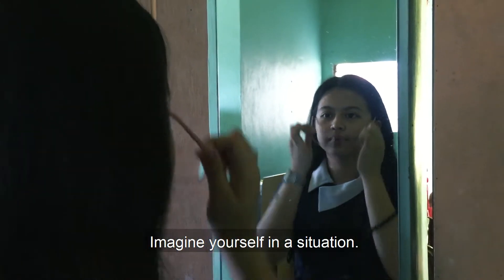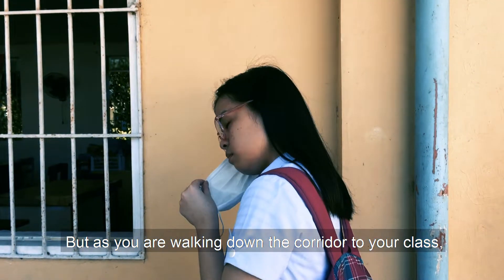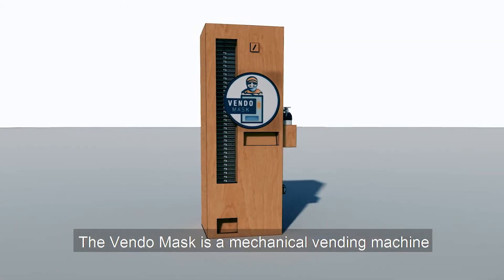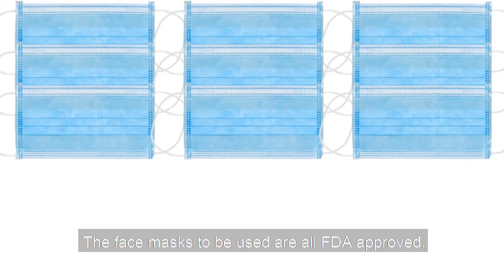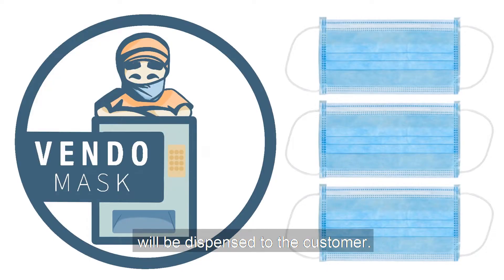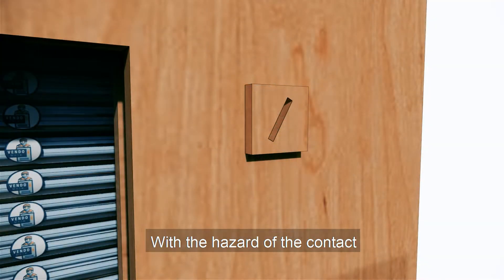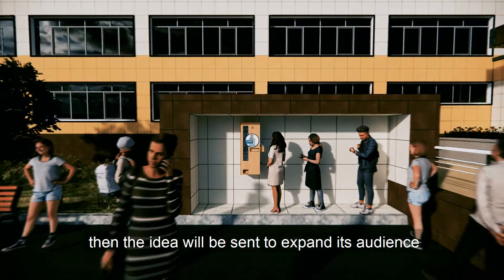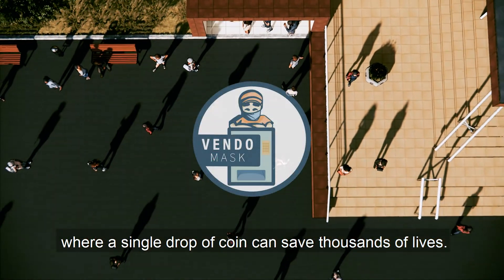Vendo Mask - Face Mask Vending Machine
Hello, this is a video advertisement created as the output of our research paper entitled: "Vendo Mask: Feasibility of Face Mask Vending Machine in the Academic Environment."

Group #3 of 12 St. Augustine
JAVIER, Carl Joseph C. (Leader)
BONDOC, Shaira C.
GABRIEL, Jamilh S.
GARCIA, Jeslyn P.
LIBOT, Louise Cris Ann
MAGLALANG, Jodene Jaster S.
MANALO, Lhailanie U.
RAMOS, Megumi
SERRANO, Janella C.

Video directed by Carl Joseph C. Javier;
edited by Mary Nichole C. Javier